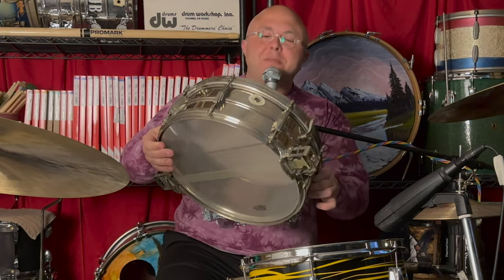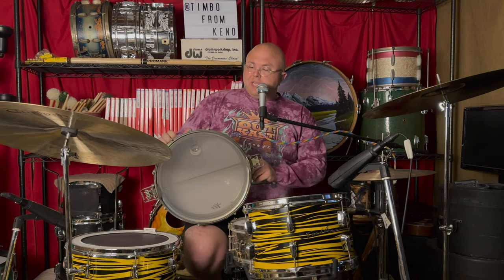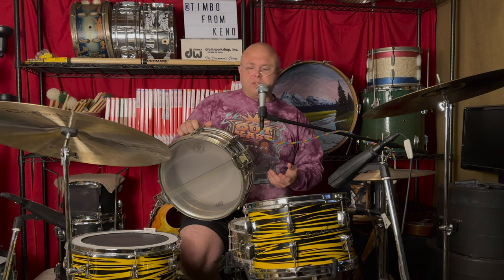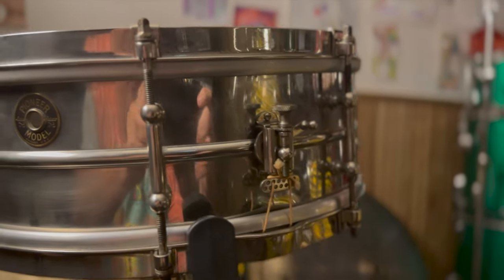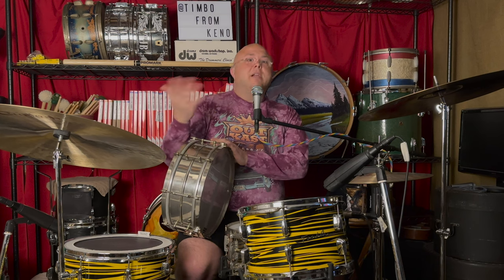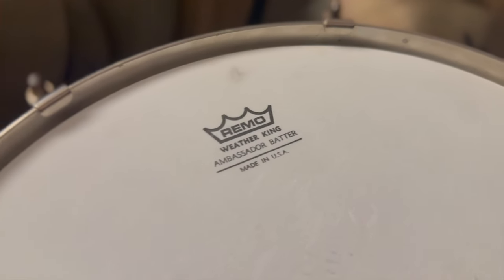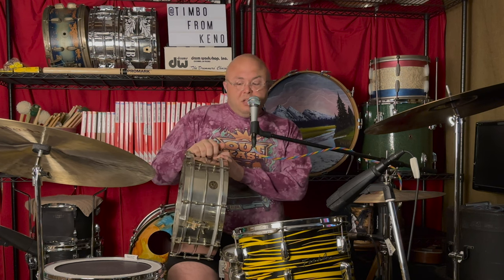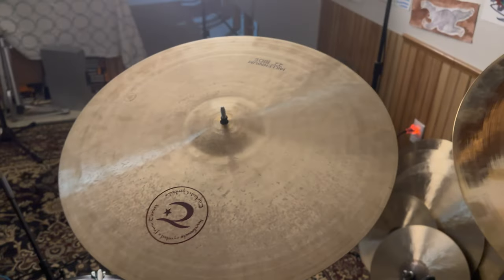100-Year-Old Ludwig Snare Drums That Still smack – The L&L Super and Pioneer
Old drums don't have to simply sit on a wall and look pretty – you can play them too! Learn about a few drums you may not have heard about before in this video! 🥁

🚨 Free Drumless Practice Tracks – Pay what you want to help support these videos.

👉🏼 DRUMMERS – Let's work together on drumming, drum recording, and career coaching topics.

 👉🏼  MAKERS/DISTRIBUTORS/RETAILERS – Let's collab on product dev, ops strategy, marketing, and more!

Ludwig Drums arguably makes the best metal snares of all time. At the least, they make the most iconic snare drums of all time. From the Supraphonic to the Black Beauty and everything in between, they're mainstays in recording studios and on concert stages around the world.

Today, we're going to look at two lesser known models from the 1930s. The first is the Ludwig & Ludwig Super, which is the precursor to the Super-Sensitive. The second is the Ludwig & Ludwig Pioneer, which is a thin nickel over brass shell that was more economical than their heavier brass shells on the Black Beauty snare drums of that era. Both the Super and the Pioneer are wonderful drums, and I hope you get a kick out of hearing them in my little video.

In this chip, I used Turkish Cymbals 15" Millennium Hi Hats, 20 Meta Brilliant Crash, a 22" Millennium Ride, and a 24" Prototype Special Dry Extra Thin Ride. Big thanks to Turkish Cymbals USA for lending me the couple snares highlighted in this video!

Audio was captured with two Universal Audio Apollo x8p interfaces using 1073 preamp modeling. Mics include:

 - SE Electronics V-Kick (Kick In) - Beyer Dynamic Opus 65 (Kick Out)
 - Shure Unidyne III SM57 (Snare Top)
 - Rode NT55 w/ Cardioid Capsule (Snare Top)
 - Audio-Technica ATM650 (Snare Bottom)
 - Sennheiser MD-421 (Each Tom)
 - AKG C414 TLII Pair (Overheads)
 - Apex 210B Ribbon into Soyuz Launcher (Room)
 - Shure 588SB (Vocal)

I use Logic Pro X, Waves Audio plugins, and I enjoy consuming salted potato chips.

And that cool mic cable? It comes from Sorry Cables in LA.

Questions? I do lessons on drumming, recording drums, social media, and more. Plus, I've been working with drum companies on all sorts of cool stuff. –